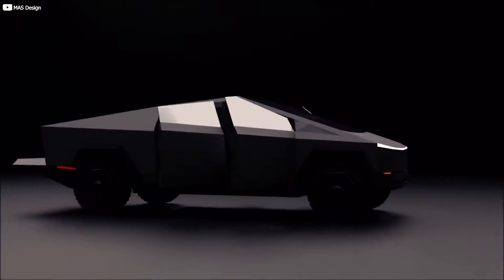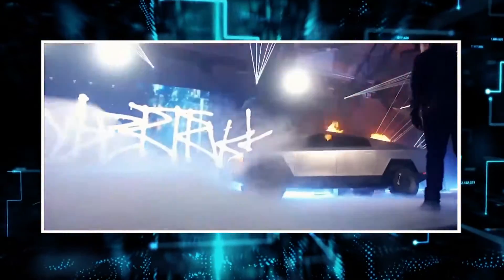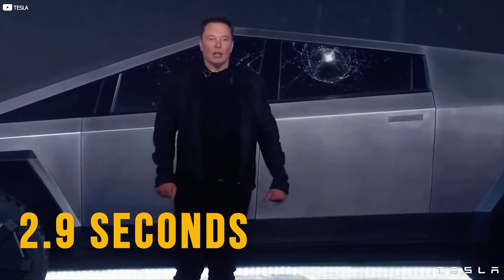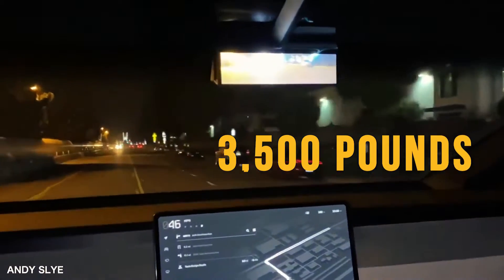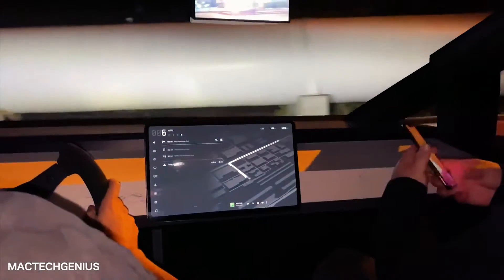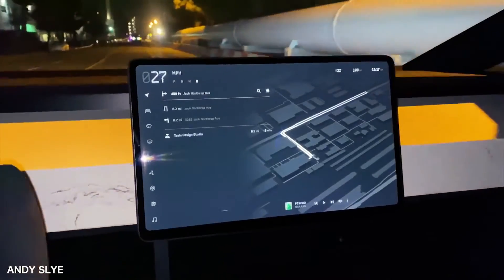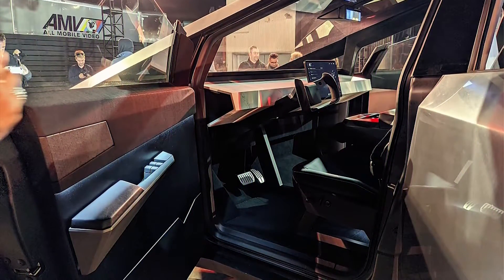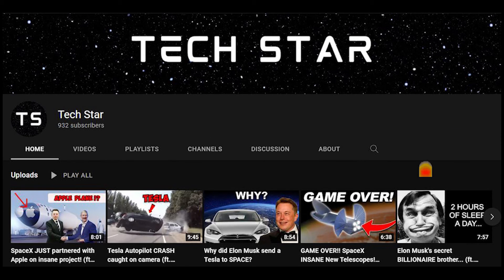IT HAPPENED! 2022 Tesla Cybertruck FULL updates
Joining the race of the top pick-up trucks in the market is the new and most awaited vehicle from Tesla, the Tesla Cybertruck!
It features all the high-end Tesla Technology, and the exterior is something that’s straight out of a sci-fi movie, but apart from the norms, what exactly is it about the Cybertruck that makes it different from the other pickup trucks in the market?
Let’s take a deeper dive into the Cybertruck hype, and figure out all the specs and features of this truck that appeal to technology lovers.
If you are someone who is equally intrigued about the Cybertruck as we are, be sure to watch this video till the end so you don’t miss out on anything.
Cybertruck was first introduced to the public at an event in Los Angeles, California, back in 2019. At the event, he put forward a thorough demonstration of all the specs customers can expect from this new.
The truck has probably undergone a lot of changes over the years, and we can expect the final product to be a little different, but better, than what we were promised back in 2019.
The Cybertruck will be available in three different configurations.
Which will be is divided into three price ranges, the cheapest one with a single motor starting at 39,900 dollars and the most expensive one with three motors rating at 69,900 dollars. The third one which is neutral in both specs and a reasonable price is available at 49,900 dollars.
The price range is entirely based on the number of motors, as each additional motor means quicker acceleration, longer driving range, and greater towing capacity.
Because of the difference in the motors, the low-range trucks will likely come within their restricted capabilities. But that doesn’t mean there is nothing to look forward to, even for the lowest-range models, Tesla is offering a rear-wheel-drive for the single motor trucks.
The single motor trucks are also capable of going from zero to 60mph in 6.5 seconds, with a top speed of 110mph.
The other model, two and three engines truck, comes with an all-wheel-drive spec, unlike the single-motor trucks.
Tesla has claimed that both trucks have solid max-speed reaching time. The dual-motor truck can reportedly reach zero to 60mph within just 4.5sec, with a top speed of 120mph.
Pushing the limit and going even lower, the three motor trucks can zoom to 60mph in only 2.9 seconds!
They also bag a top speed of 130mph, which makes them a popular choice for those who are looking for max performance in this Tesla model.
Cybertruck may look small, and close to the ground like all other modern-day vehicles but to accommodate speed and safety they come with an adjustable air suspension. The air suspensions provide a ground clearance of 16 inches off the ground.
 The machinery and the specs are top notches but the real value of a pickup truck is determined from the load it can carry.
So what is the towing capacity of a Tesla Cybertruck?
When it was first introduced, it was said to be able to pull a whopping weight of 13,000 pounds, but over the years with some changes, it is now capable of pulling an added 1000 pounds of weight.
While the three motor trucks can pull 14,000 of load, the other two don’t fall far behind. Single motor trucks are capable of carrying 7,500 pounds, while dual-motor Tesla trucks can pull up to 10,000 pounds.
It's great for heavy-duty towing, but it also provides a good 6.5-foot cargo bed, which is capable of carrying 3,500 pounds of weight.
To be able to pull a weight like that, it has to have a solid building base, and Tesla’s material choice for their Ultimate Supertruck is Stainless Steel.
Elon Musk has confirmed that high-quality 300 series stainless steel will be used for building the Cybertruck. The material they choose is not only corrosion resistant, strong, and affordable, it also works to create the sleek metallic exterior they were focusing on.
In Tesla’s own words, “The Cybertruck is built with an exterior shell made for ultimate durability and passenger protection. Starting with a nearly impenetrable exoskeleton, every component is designed for superior strength and endurance, from Ultra-Hard 30x cold-rolled stainless-steel structure to Tesla armor glass.”
The stainless steel Tesla uses affects both the manufacturing and the design, plus it provides a strong exterior and safety due to its hard-to-damage front.
Moreover, the body panels are laser cut because the design doesn’t require any stamping or blanking to form steel blanks, which reduces cost and improves manufacturing time with its simple flat panel design.
The stainless steel alloy Tesla uses is their own, and the manufacturing of stainless steel is much easier and cost-efficient than any other material.
With the stamping and blanking step removed, Tesla will save an estimate of nearly 60 million dollars for the company!